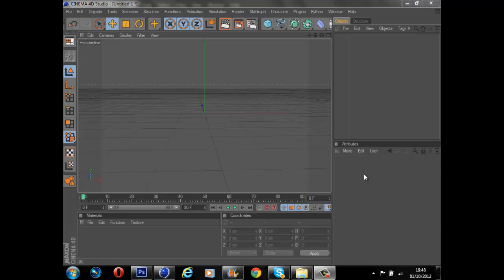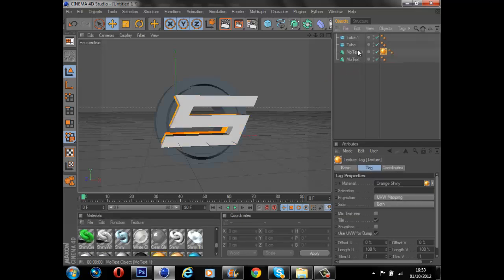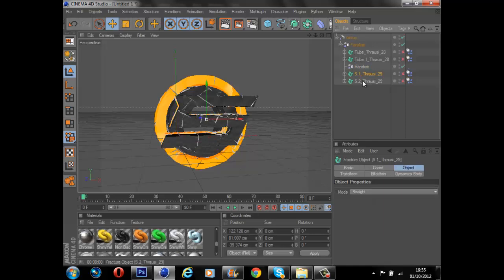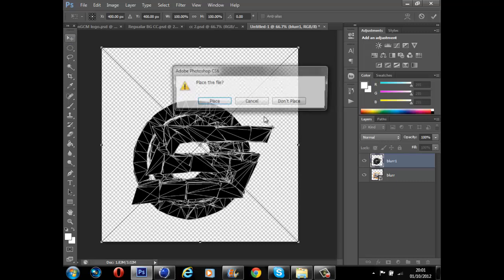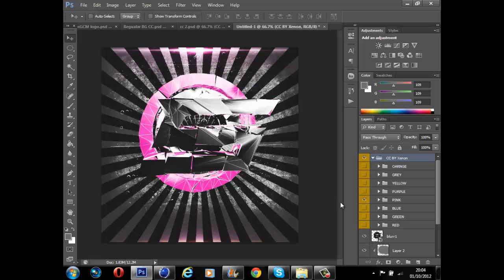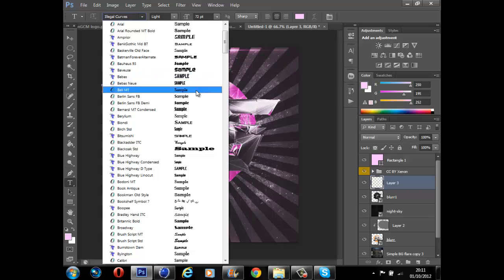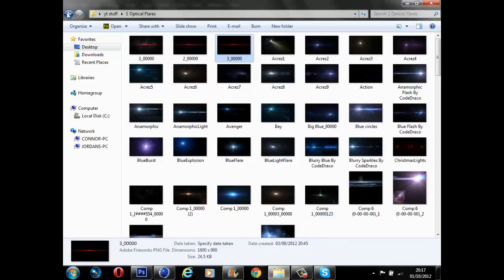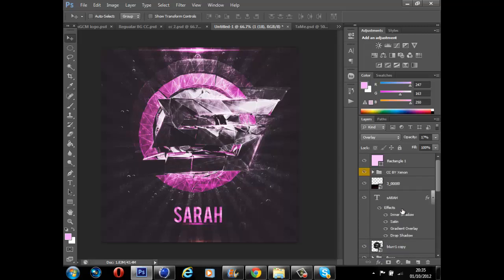How to make a awesome logo in Cinema 4d and Photoshop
READ

Selling my Exclusive Pack! (Contains Insane Lightrooms, Gradients and Brushes and massive psd with rare and insane stocks!!)   £5  (PM for more details)

How to make a awesome 3D logo in Cinema 4d and Photoshop